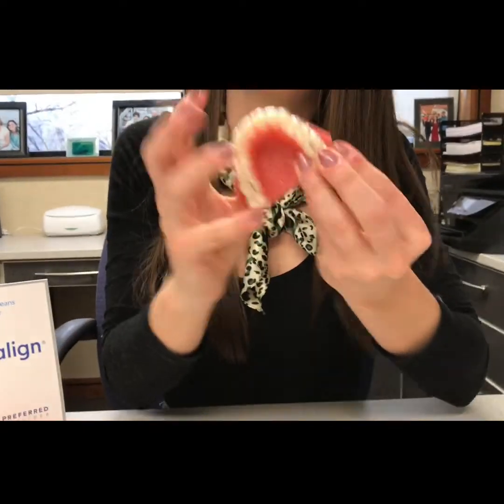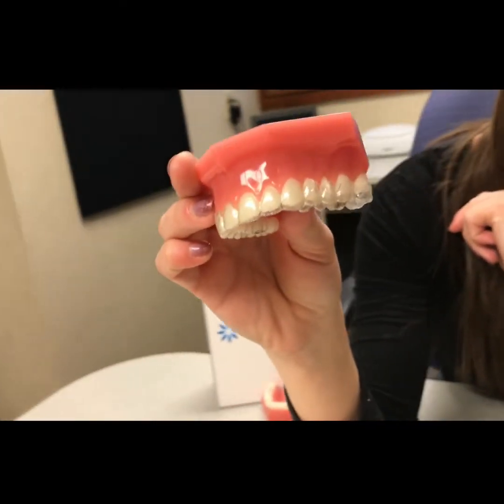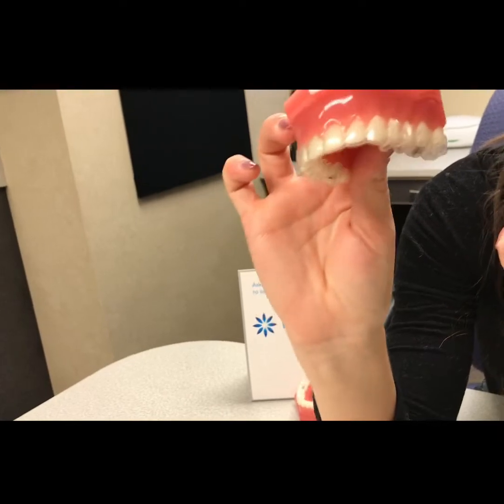7 Tips for Invisalign Treatment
Dani, one of our orthodontic assistants, has 7 great tips to help make your Invisalign treatment go smoothly.  As always, if you have any questions, please call the office :)